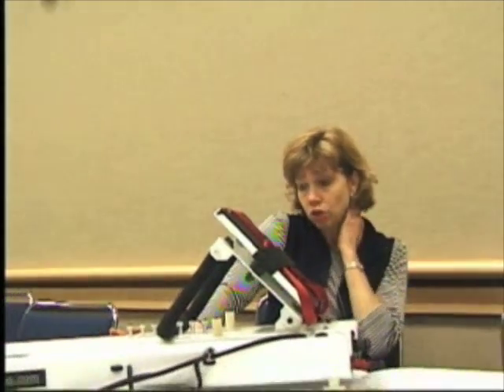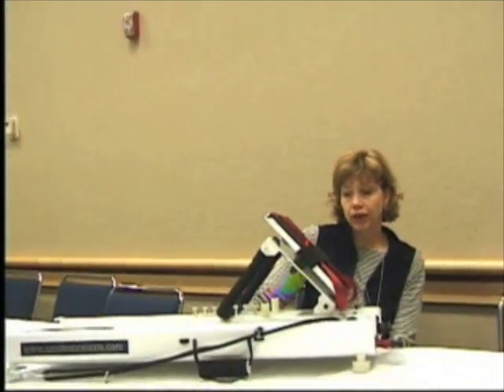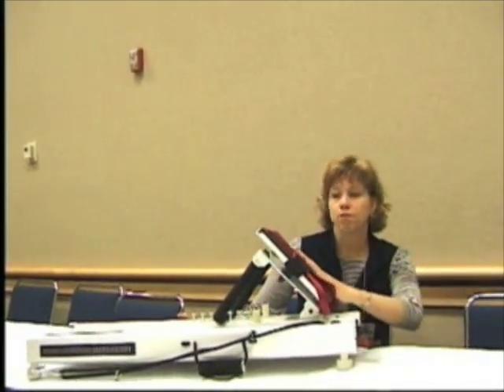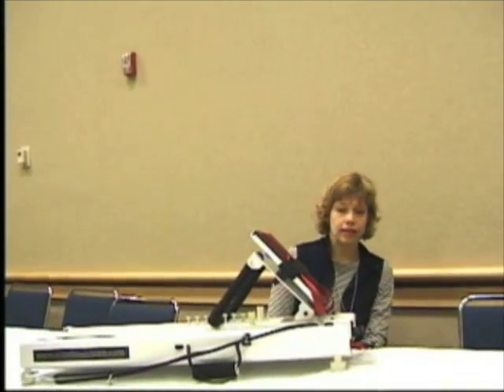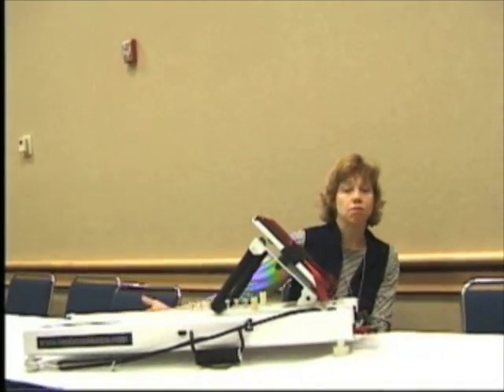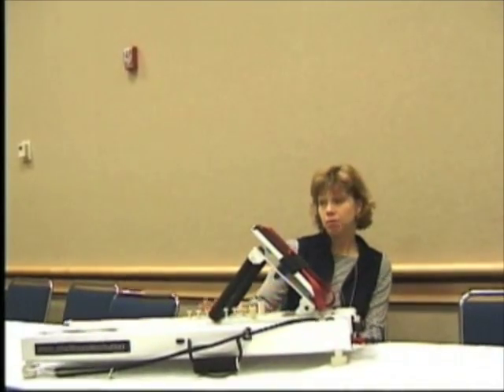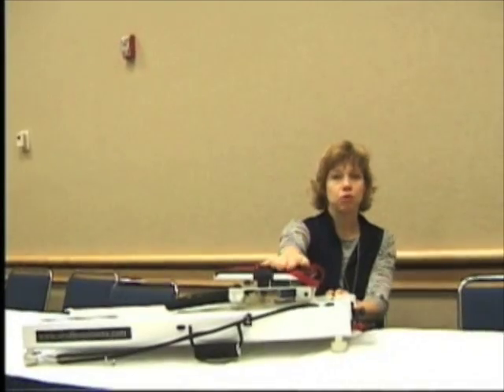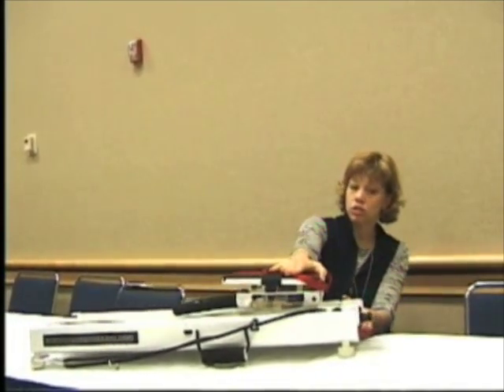Arcadia University Geriatric Strength Training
Kathleen Manginoe at Arcadia University conducted studies on the geriatric population showing strength training is important for all age groups. These studies show it helps MS, Parkinson's, and Stroke Patients.

Functional Exercise for the Acute and Sub-Acute phases:
Restoring function quickly and preventing harmful effects of immobility is critical. The MiniClinic will help you treat all your clients with gentle and effective care. Use the MiniClinic as you work with such at risk populations as stroke, geriatrics, bedridden and pediatric patients, as well as injured athletes and general orthopedic clients.

Improve ROM through active and passive flexion.

Facilitate soft tissue healing

Strengthen general or joint-specific muscle structure

Enhance joint stability through proprioceptive re-education.

Activate both concentric and eccentric loading.

Stimulate the cardiovascular and lymphatic systems.

The MiniClinic is the first piece of portable equipment to parallel progressive exercises previously available only from large high-end clinical equipment. Consider the benefits of this compact tool:

Affords precision control when patients need it most

Allows patients to begin exercise within their own pain-free range of motion.

Features adjustments for adaptation to a chair, treatment table, wheel chair or bed.

Avoids the cumbersome transfer of debilitated patients to other stations

Reduces patient discomfort by bringing the exercise equipment to them.

Encourages patient-directed therapy.

Requires minimal space.